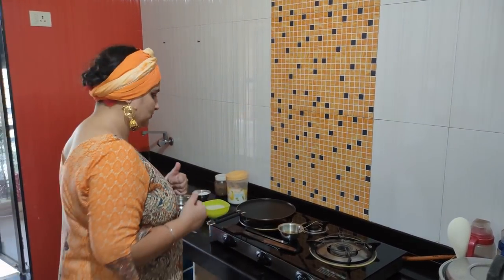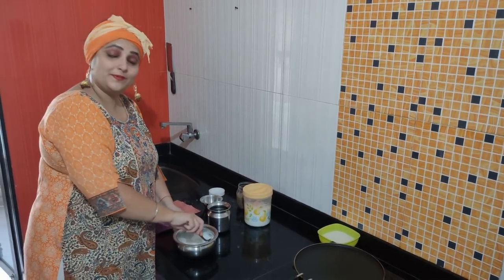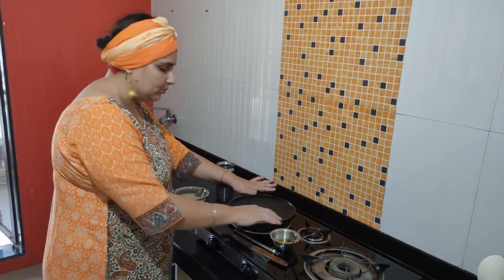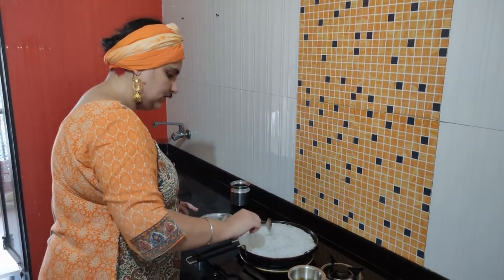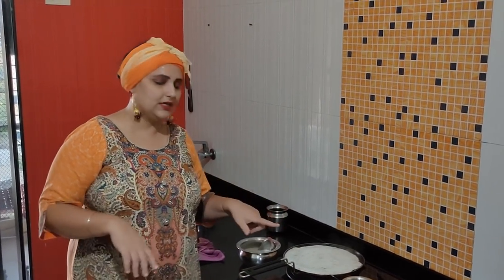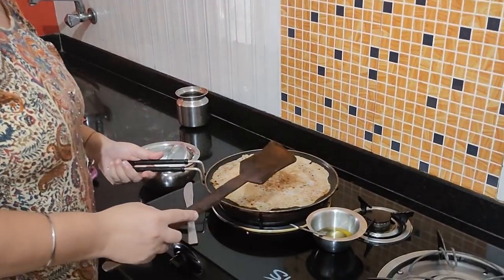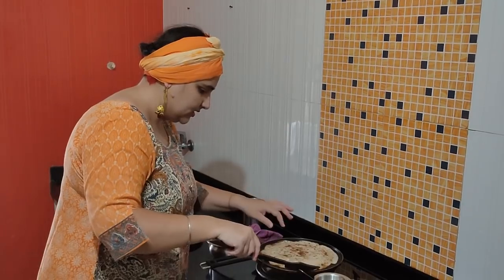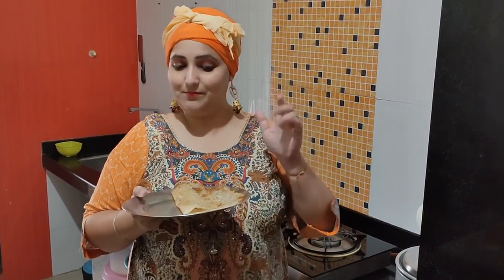KASHMIRI CHAWAL KI ROTI#TCHURTCHOT#GHAVNA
KASHMIRI CHAWAL KI ROTI#TCHUR TCHOT#GHAVNA
10 MINUTES MAKE TIME
Ingredients to make (serving 2)
1 small bowl chawal ka aata (rice floor)
1/2 tbl spoon jeera
1/2 tbl spoon salt
Water
6 spoons oil